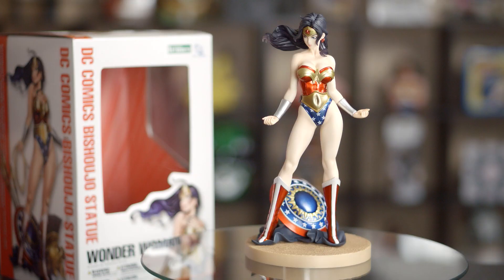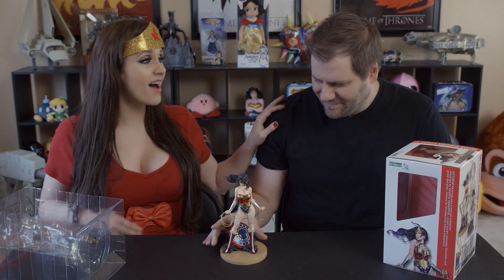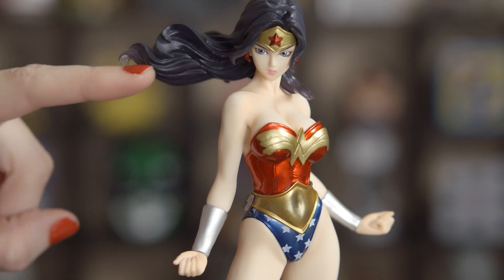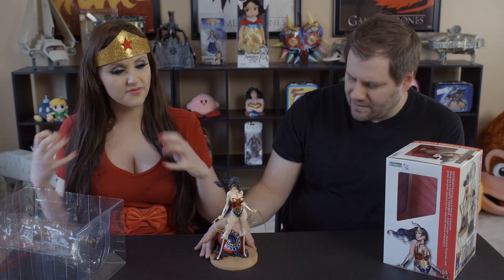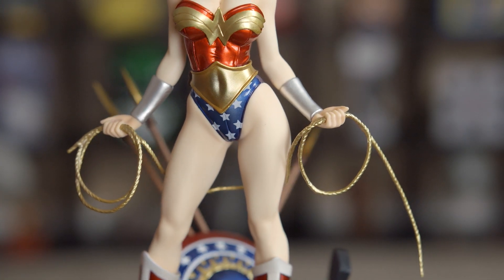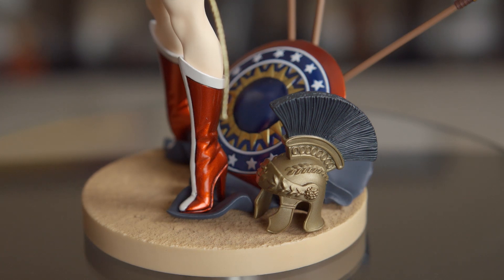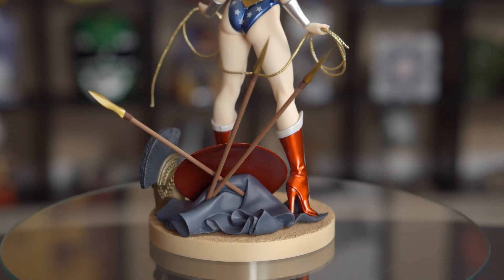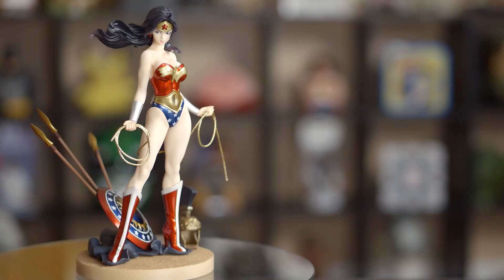Wonder Woman Statue! Kotobukiya Bishoujo- Toys Ahoy Ep. 3 | Screen Team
Today we unbox the Kotobukiya Wonder Woman Bishoujo statue that Chad gave me for my Birthday

About Screen Team:
Welcome to the Screen Team official YouTube channel! We’re a couple that games together like no other! But gaming isn’t the only thing we Screen Team puts out geeky music videos, vlogs, pranks, reaction vids, and cosplay.

Write us!